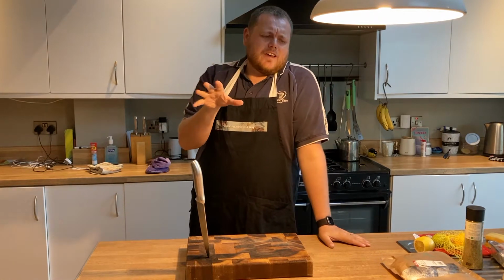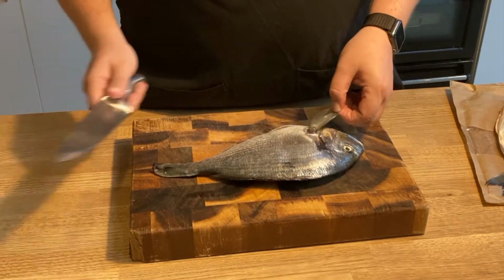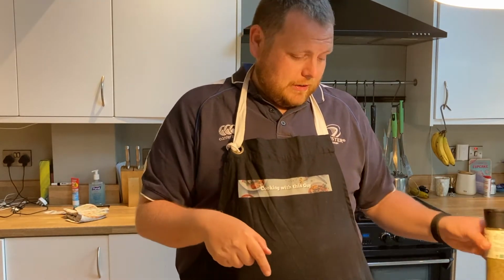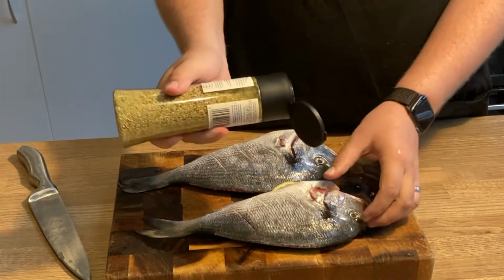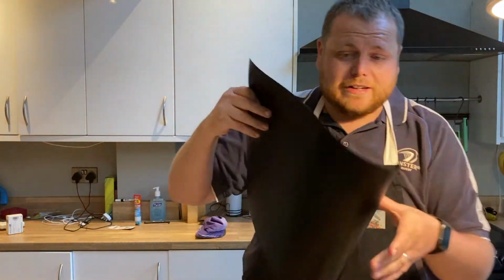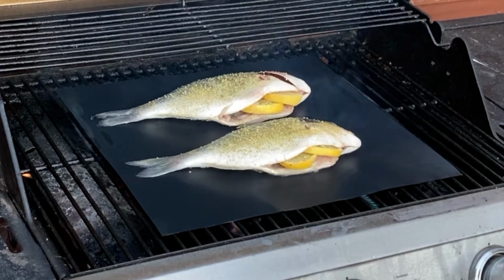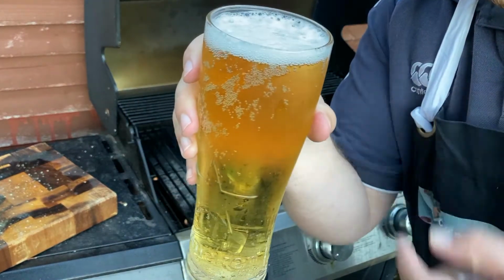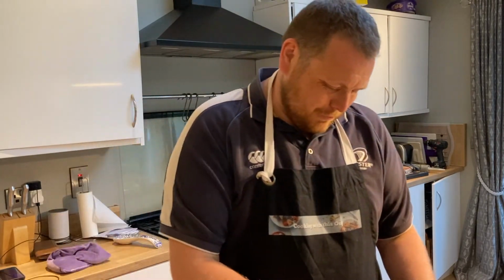How to cook Fish on a BBQ | With Cooking with this Guy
Sea Bream is a beautifully fish to cook and on the Grill Mats that I got from Amazon it was a piece of Cake, you have to try this i say it in every video, if i can do it ANYBODY can.
Crispy Skin and tender white meat it a winner
fish
cooking Fish on a BBQ
How to
with cooking with this Guy